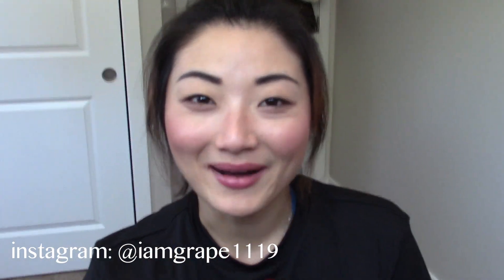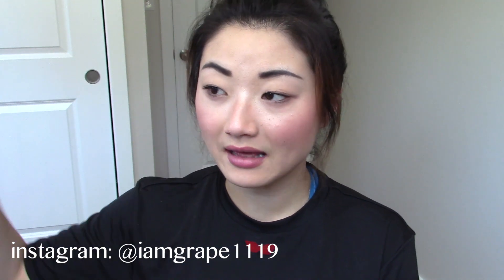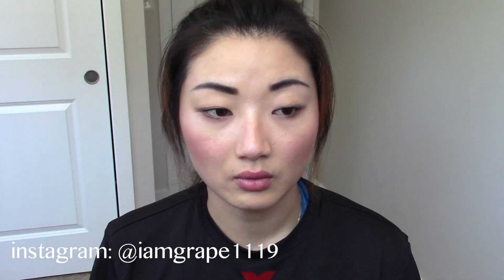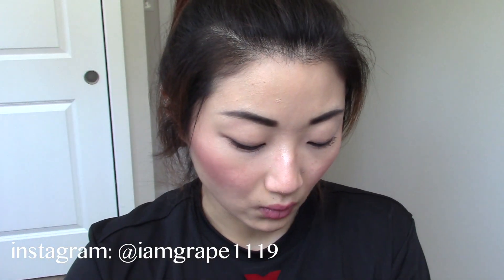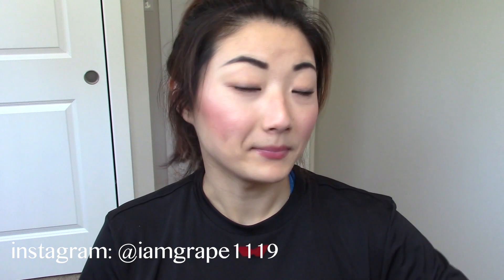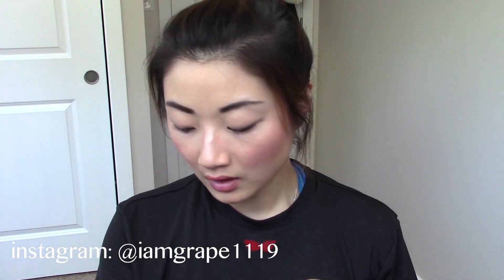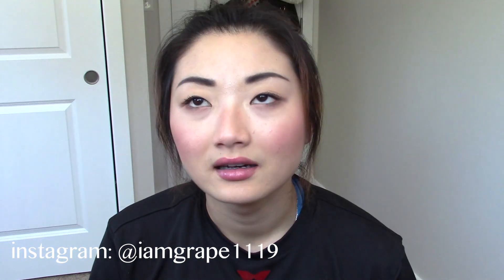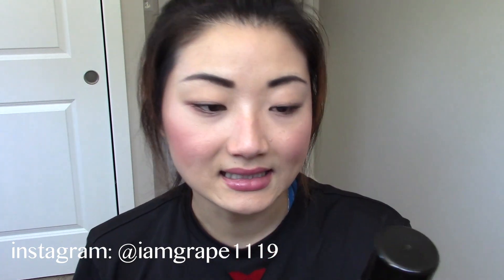Beauty Favorites: May 2015 |iamgrape1119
Hi there stranger! Today I'll be discussing with you my favorite beauty-related products for the month of May 2015.

Products Mentioned:

--It Cosmetics Feel The Moment Anti-Aging Ultra Hydrating Sensory Awakening Primer Serum

--It Cosmetics Your Skin But Better CC Cream with SPF 50+

--It Cosmetics Naturally Pretty Essentials Kit
Sadly, this particular kit is no longer available, but everything inside can be purchased separately.  I've dedicated a video to the kit.

--Sleek Makeup blush in Life's a Peach

--InstaNaturals Scar Gel Cream
I'm sure you can find it elsewhere, but Bryan got it from Amazon on a killer deal.

--Tony Moly Intense Care Snail Hydro-gel Masks
This was gifted to my by my mom's friend. You can get it from any Korean beauty store or from Amazon here:

FTC: I bought everything with my own money unless otherwise noted in the description. I've never accepted money for reviews.